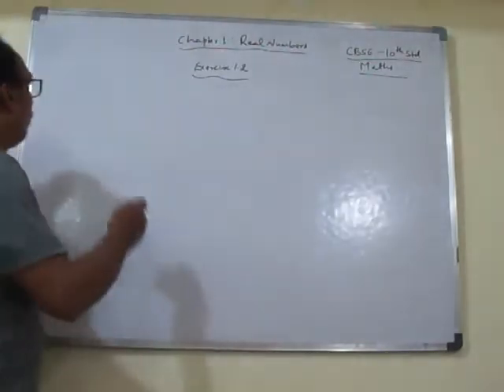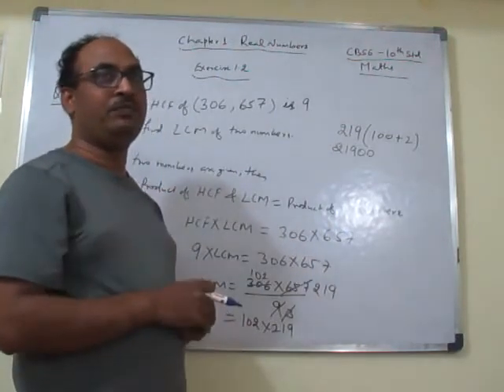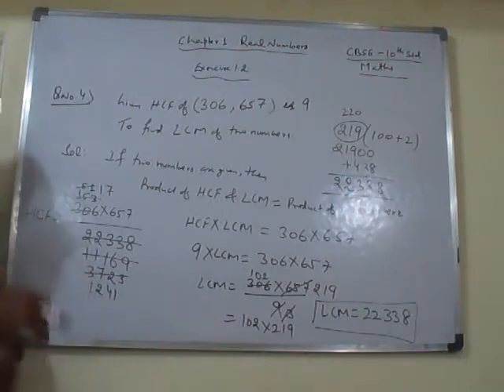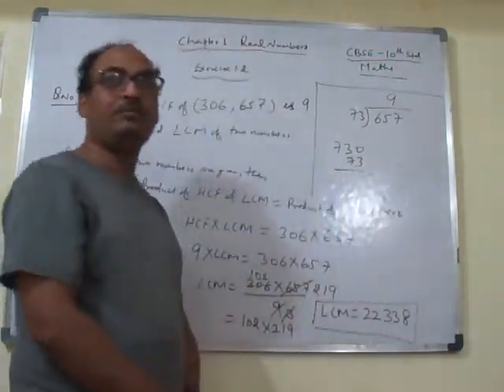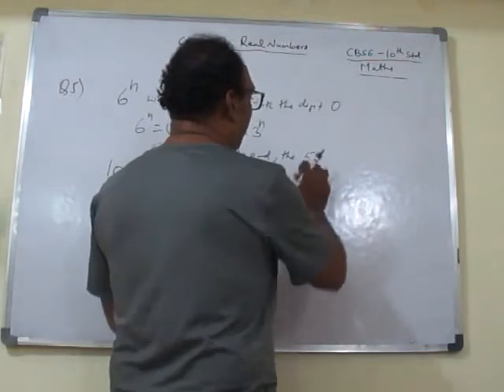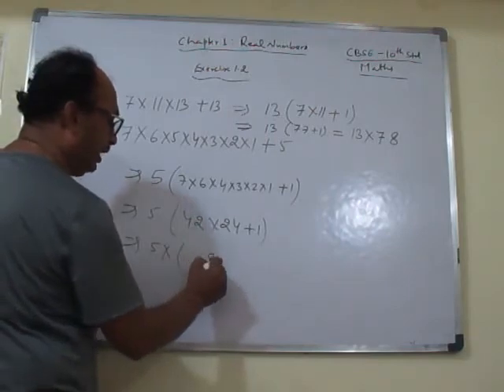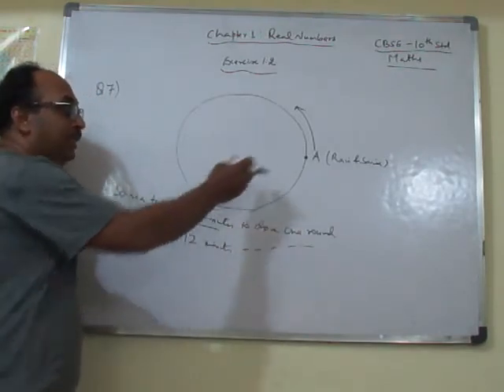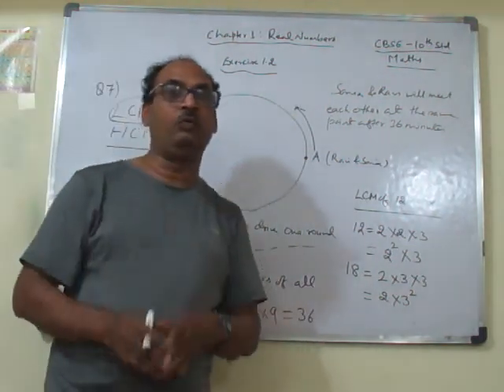CBSE - 10th STD - HCF & LCM - PART 2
From First Chapter - Real Numbers